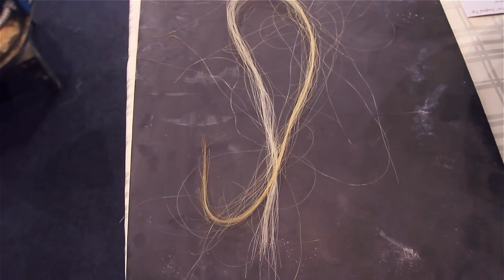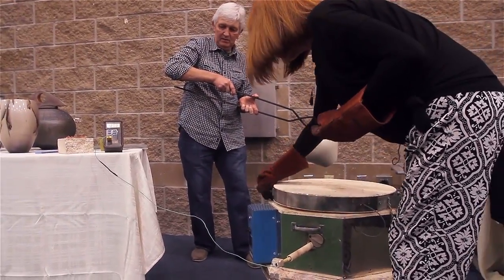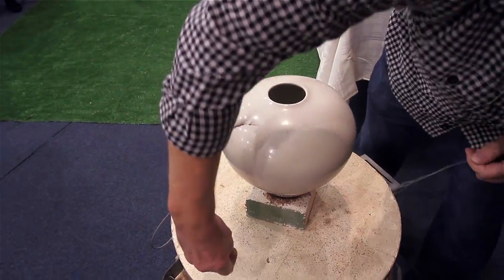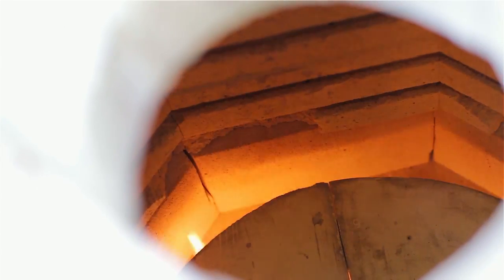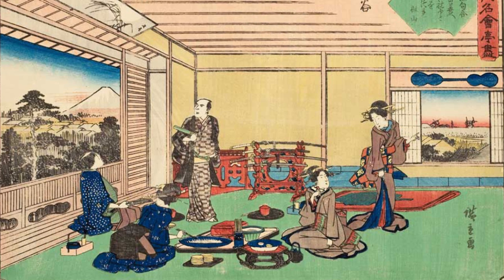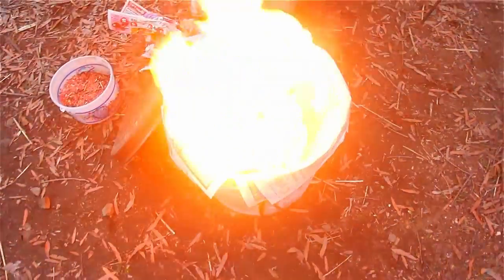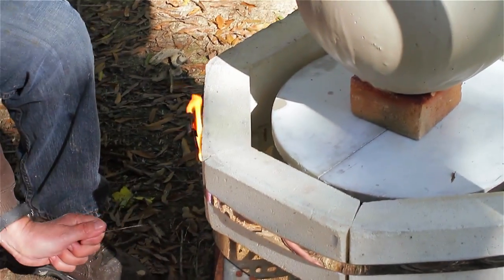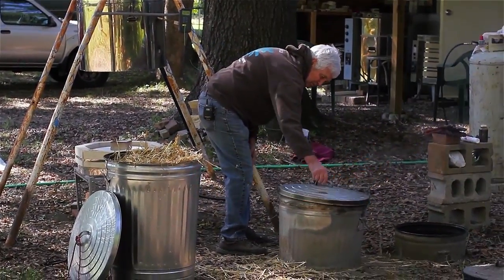Winston Taylor - Winston by Kat Wilson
Winston Taylor works from his home ceramics studio in Russellville, Ark., and teaches at the Arkansas River Valley Arts Center, where he founded the center’s first pottery program. He discovered his love of working with clay in the early 1970s as a student at the University of Arkansas (Little Rock). “It was as if it touched me and the potential for expression has entranced me ever since.” Taylor, who owned a body shop for nine years, said his work is heavily influenced by his mechanical background. He often combines wheel-thrown forms with hand-built tops influenced by architectural, mechanical and geometric forms. Taylor uses a variety of techniques to create his forms, such as raku, saggar, pit firing and stone polishing.